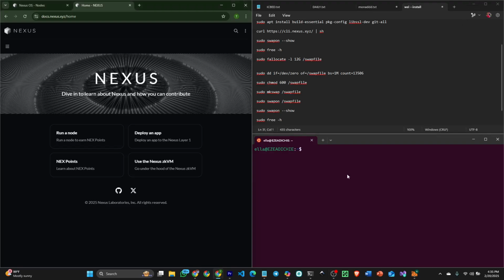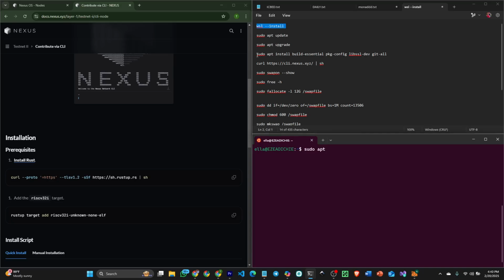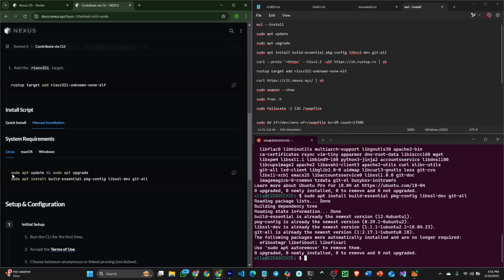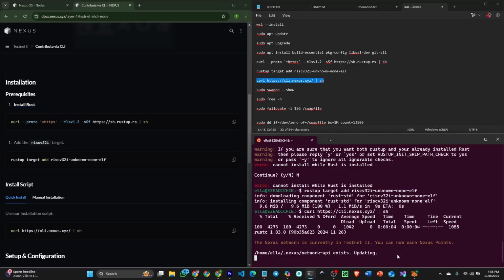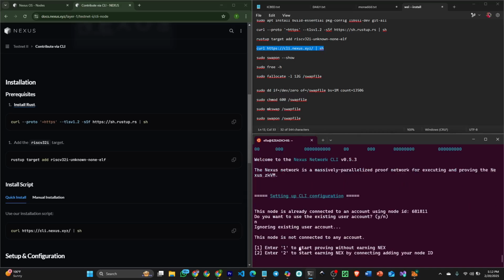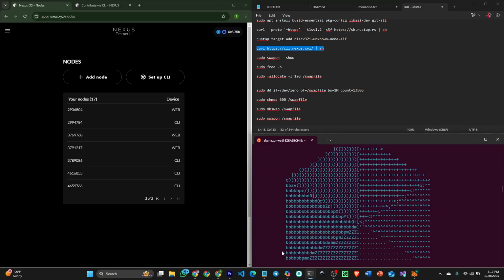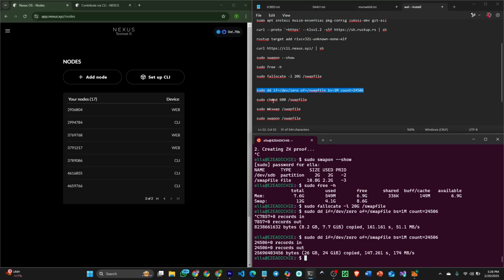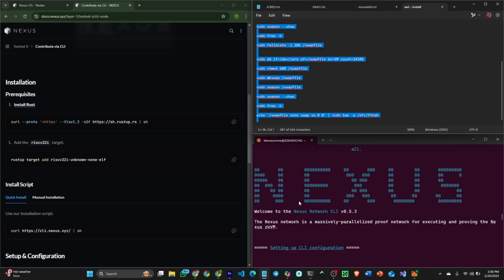HOW TO RUN NEXUS CLI NODE AND EARN NEX POINT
Here is a comprehensive guide on how to run the Nexus Command line Interface Node.
Remember there are two ways to participate in the Nexus testnet program of which the first phase is
1. The web interaction while
2. Command Line Interaction
The Nexus CLI node was well explained here for both Natural Ubuntu Os users and also those who use the Windows PC where i explained properly how to install the Ubuntu software inside the windows os
HOW
open your command prompt by searching for command on the windows application region, then type in this code

wsl --install

after doing that it will begin the process of firstly downloading the Ubuntu of which could last for about 30 - 40 minutes in which once complete it will prompt you to immediately create an Ubuntu Username and password. while creating the password the letters do not display but continue.

NEXT
Follow the video guide and the codes listed here, if you didn't season one of the node you won't encounter any error at all. but if you did, and encounter error saying killed. continue with part 2 after following part one.

PART 1

sudo apt install build-essential pkg-config libssl-dev git-all

rustup target add riscv32i-unknown-none-elf

sudo swapon --show

sudo free -h

sudo dd if=/dev/zero of=/swapfile bs=1M count=11500

sudo swapon --show

sudo free -h

echo '/swapfile none swap sw 0 0' | sudo tee -a /etc/fstab